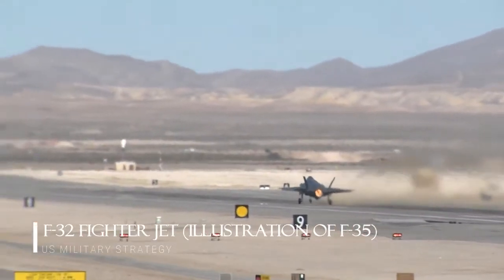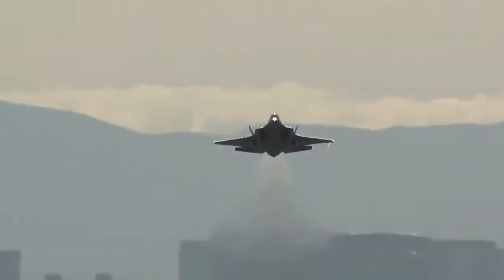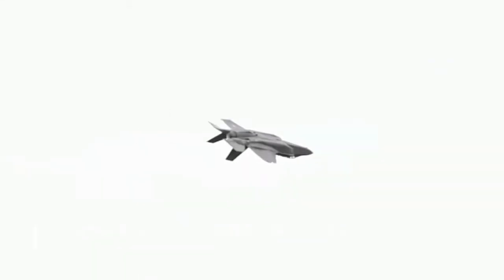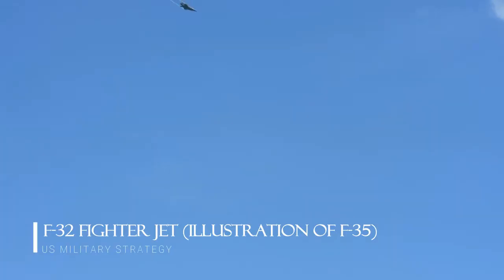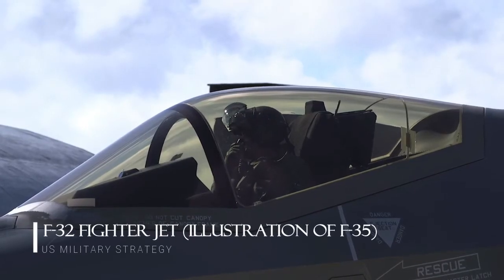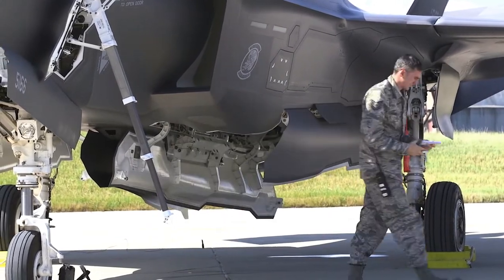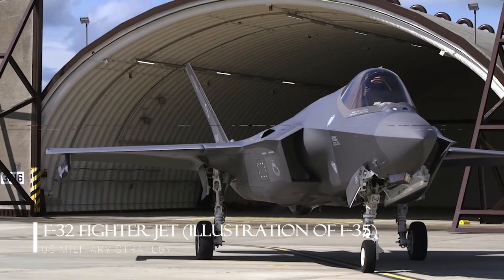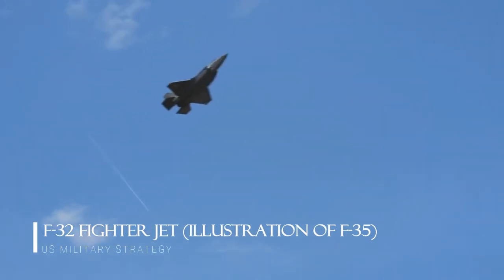Here's The Final Design of the Largest Military Aircraft Program Ever: Boeing F-32 Fighter Jet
in 2001, Boeing's X-32 stood off against Lockheed's X-35 in a fly-off for the massively lucrative Joint Strike Fighter contract. Making a stealth fighter capable of carrying a significant payload while also having a version that can take off in short distances and land vertically was quite the task, and both companies went about solving the problem very differently. In the end, the X-32 lost to the X-35 for a number of reasons that we will get into in a future post, but many who were taken aback by the X-32's 'unique' looks didn't realize that Boeing had already planned a number of very significant design changes for their production F-32. Now, thanks to our friend Adam Burch over at Hangar-b.com we can take another look at what this aircraft would have become.

Partially as a result of the Navy pushing for performance changes late in the game—too late to integrate those changes on their X-plane demonstrators—Boeing's design refinements included an entirely new wing concept. Gone was the big modified delta wing and in its place was a more traditional fighter wing configuration that also included separate, fully articulated 'tailerons.'

The aircraft's nose was also remolded as well to accommodate a radar and its notorious inlet design would become a bit less 'gaping' and included a more refined forward-swept 'underbite.' The cockpit canopy also changed, losing the bow and going to an unobstructed bubble configuration. There were many other smaller changes made to the jet's original mold-line as well.

Yeah the X-32 was fugly as can be, but from this angle behind the tanker it is a bit sinister looking, in a war mask kind of way:

Overall the F-32A was a less exotic and more attractive design that retained a lot of internal volume for fuel and weapons. Its remodeled wing retained much of the wide chord and camber of its delta-wing predecessor. The aircraft's inlet design was still an issue but with the alterations, less of the engine face would have been visible to radar from front hemisphere aspects and the design always intended to incorporate a variable geometry baffle on the engine face to greatly reduce the aircraft's critical head-on radar cross-section.

So even though it still might have deserved to lose to the X-35, the F-32 concept is largely misunderstood because the X-32 demonstrators really didn't represent the baseline design configuration. At least aesthetically, the F-32 was miles ahead of its proof of concept progenitors, and that probably would have helped its bid to become the largest military aircraft program ever.